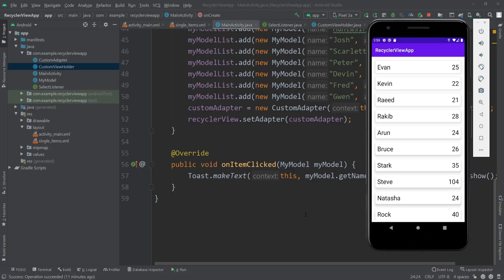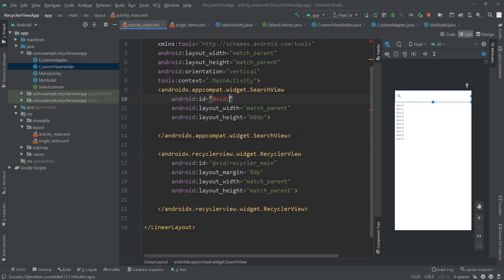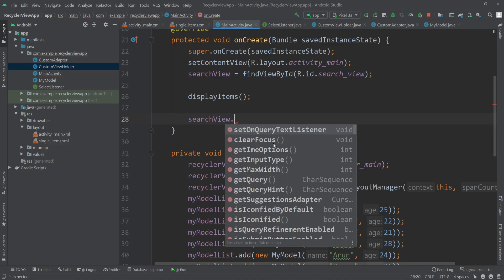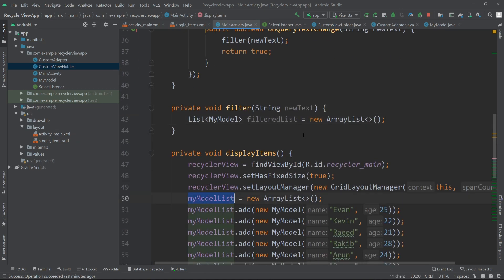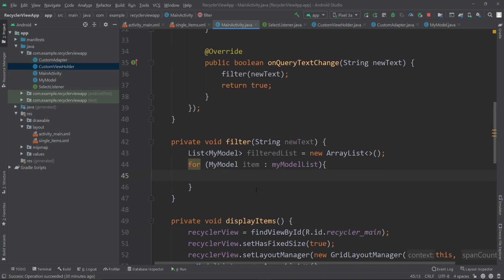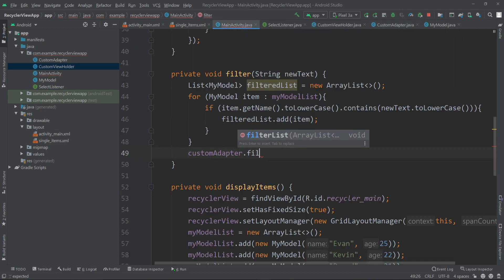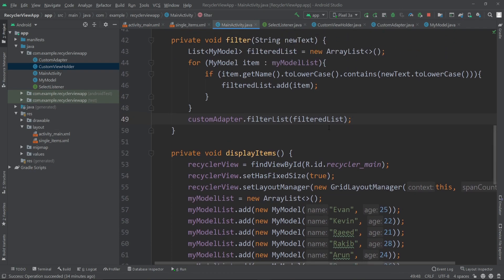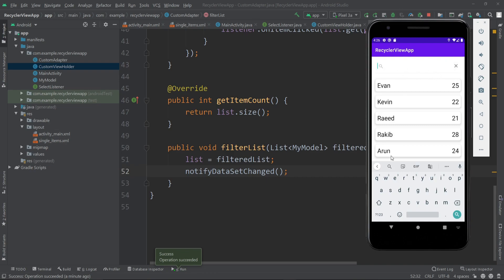Add SearchView In RecyclerView | Android RecyclerView Tutorial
In this video we will see how we can search for specific item in recyclerview.